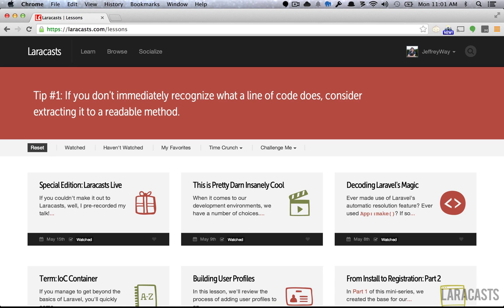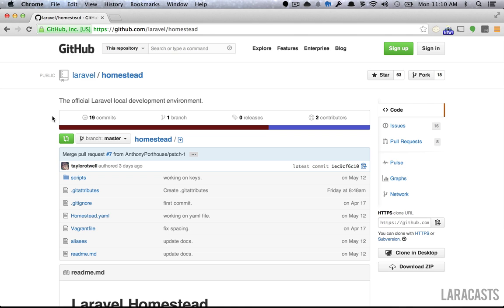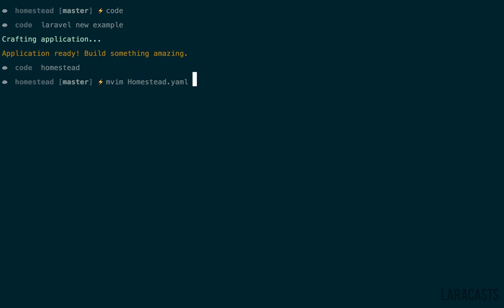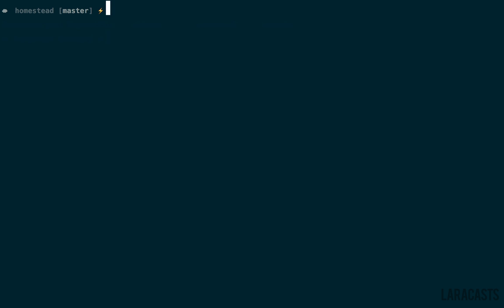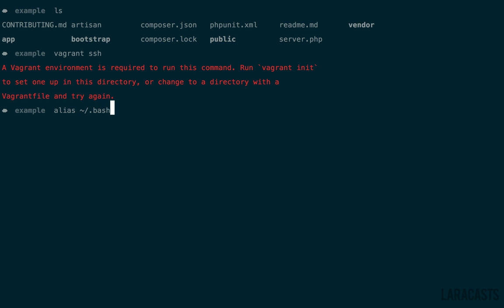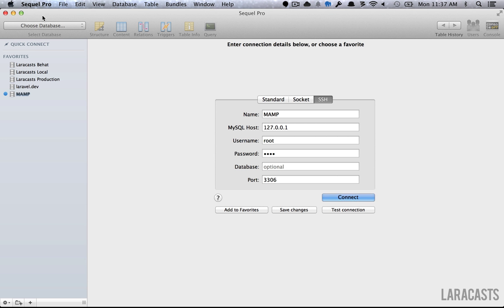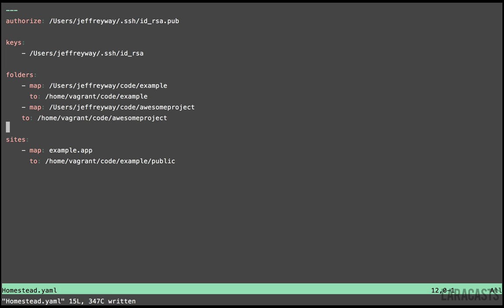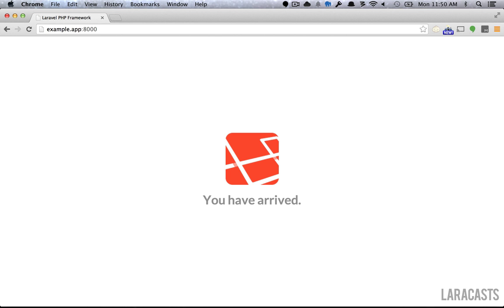Laravel with homestead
Laravel Homestead is an official, pre-packaged Vagrant "box" that provides you a wonderful development environment without requiring you to install PHP, a web server, and any other server software on your local machine. No more worrying about messing up your operating system! Vagrant boxes are completely disposable. If something goes wrong, you can destroy and re-create the box in minutes!